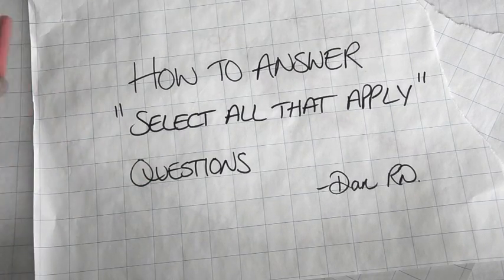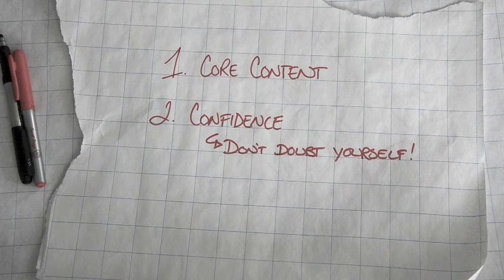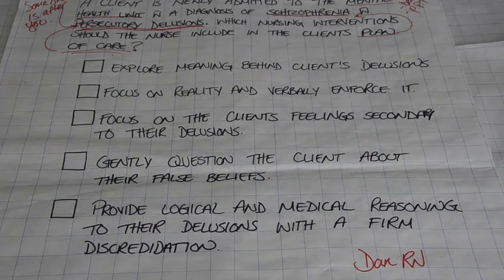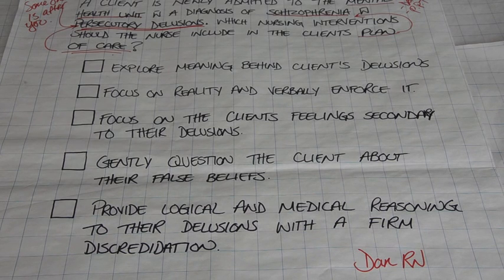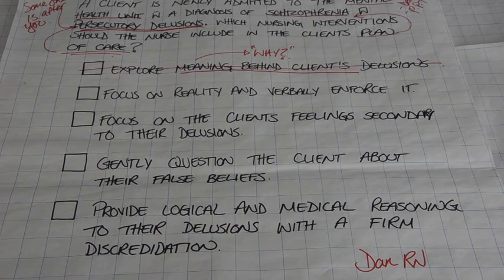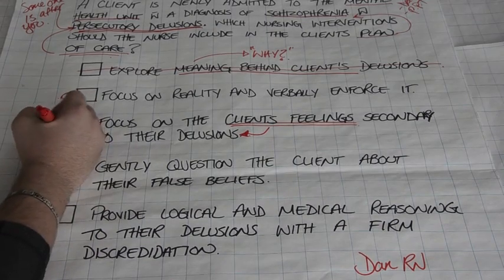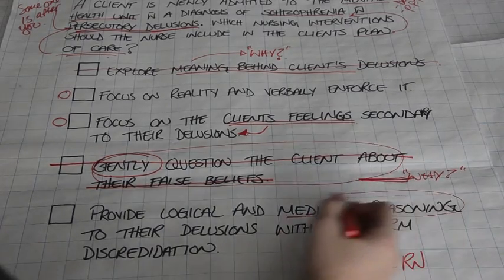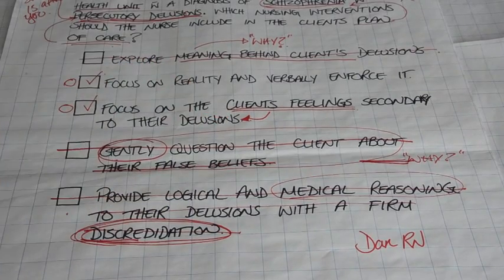How to Answer NCLEX-RN "Select All That Apply Questions" (Part 1)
This video is one of three and focuses on specific strategies to help you understand and answer select all that apply questions correctly. Each video focuses on a different topic; Psychosocial, Pathophysiology and Pharmacology respectively. TOGETHER WE CAN HELP EACH OTHER PASS THE NCLEX AND BE AWESOME NURSES!